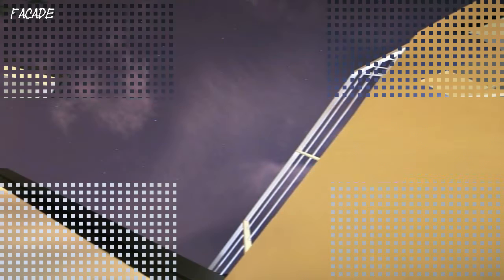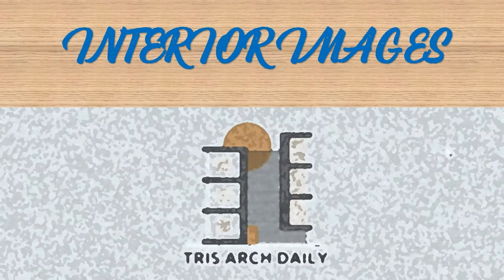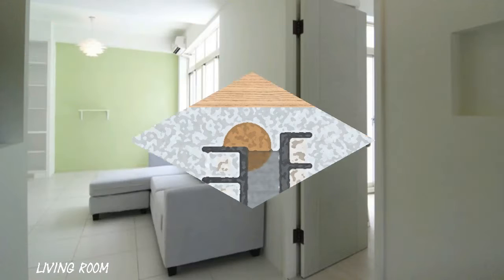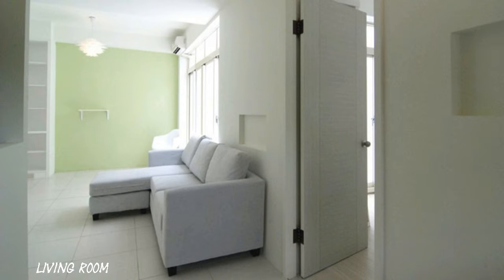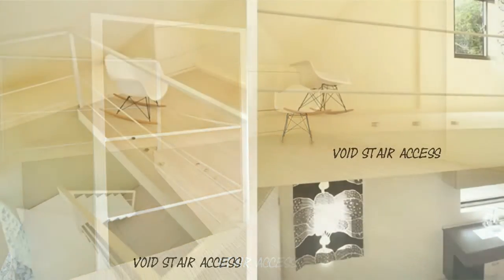Terrace Villa | Solid Space Atelier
HOUSES•BAOSHAN TOWNSHIP, TAIWAN (ROC)
Architects : Solid Space Atelier
Area : 308 m²
Year : 2009
Photographs :Su Yon & Stone Shih

Located at the foothill of an enclosed two acre wooded site, the housing design addresses the synthesis of two
potentially opposing conditions: the modernistic model of a house with traditional Chinese building typology known

as Chinese quadrangles as genealogy. By rethinking later model not as discrete entity but a formal and

organizational strategy. This specific site also inspires us to employ topological models which operate at two

scales: a volumetric organization which allows continuity between landscape and building and a fine scale surface

striation that both integrates and articulates geometry and material as they shift from the intensive space of the

interior to the extensive space of the exterior.

Three light wells that symbolizes the main programmatic intervention were nested within the modules established by

the structural grid, these light wells generated private internalized outdoor spaces that is geometrically driven

by the overall organization. On the external expression, the set back volumes promote a more didactical

relationship between building and landscape, achieving a certain level of privacy and comfort. Sectional qualities

of these terraced volumes with light wells encourage natural ventilations within the units and floors as well as

creating a space in displaying the qualities of light and shadow throughout the day.